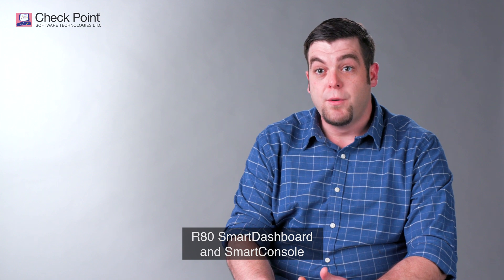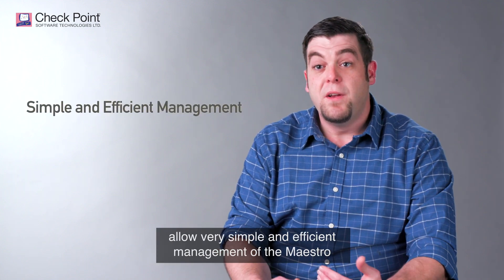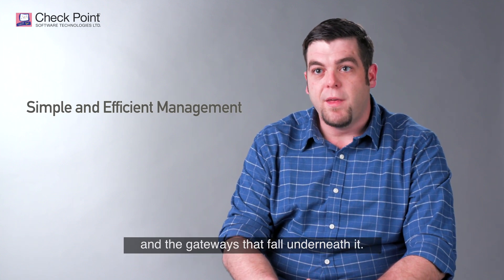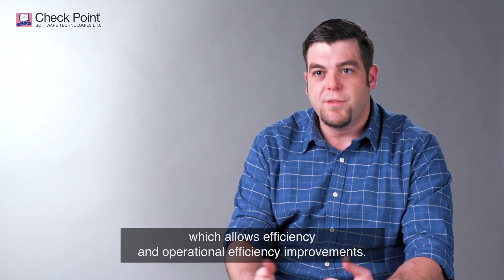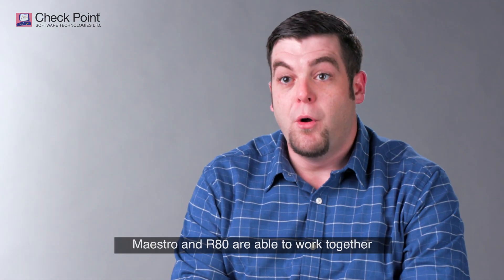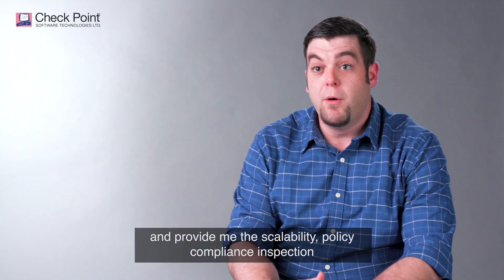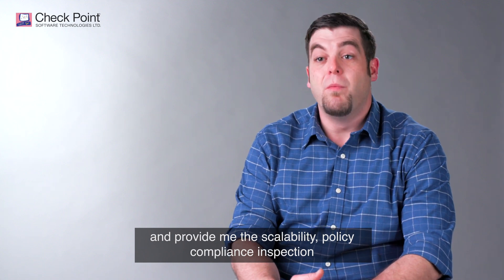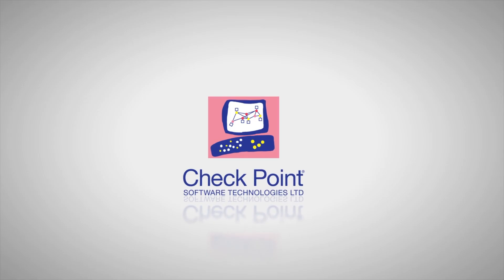Major Aerospace Company optimizes network security with Check Point Maestro Hyperscale Orchestrator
A major aerospace company needed a cost-effective way of managing security throughput across its large, complex network. The Manager of Information Security shares why they selected Maestro Hyperscale Orchestrator to meet these needs and how it has helped to date.